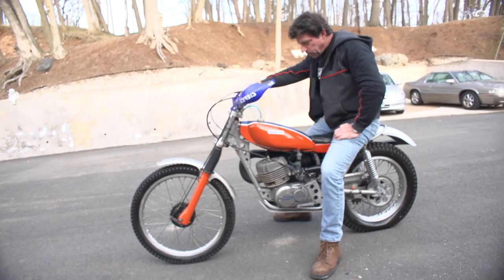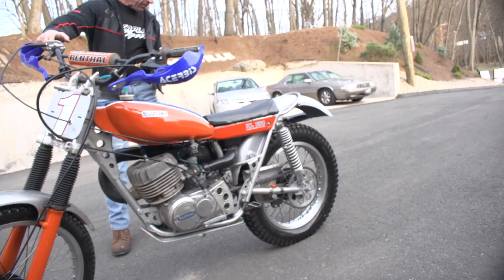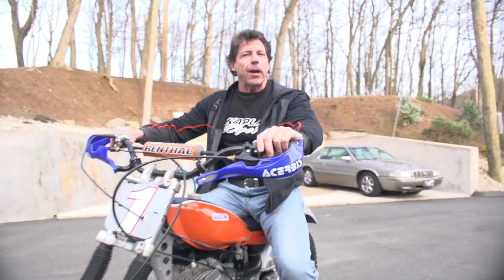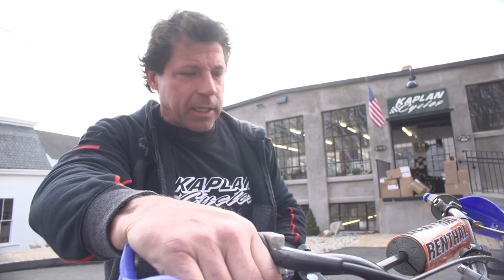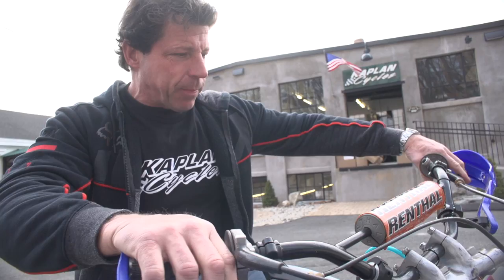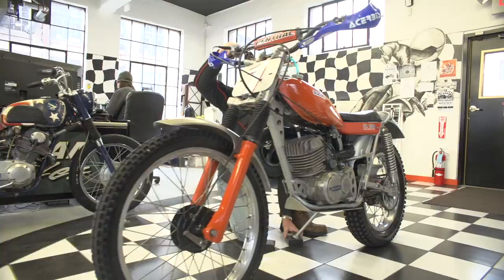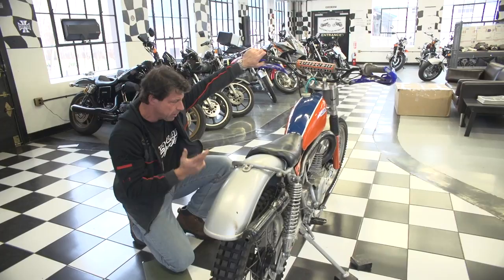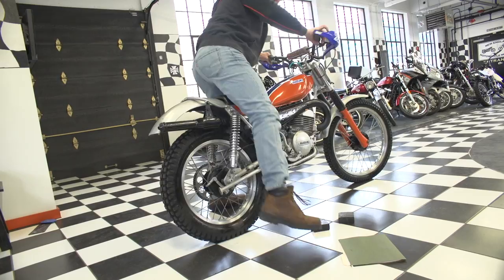1975 Suzuki RL250 Trials Bike | WATCH IT RUN!